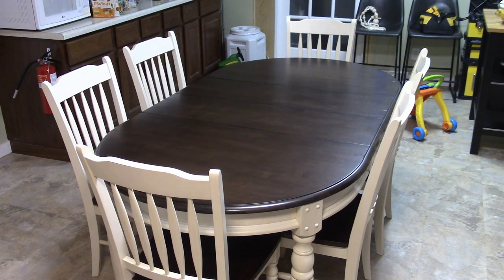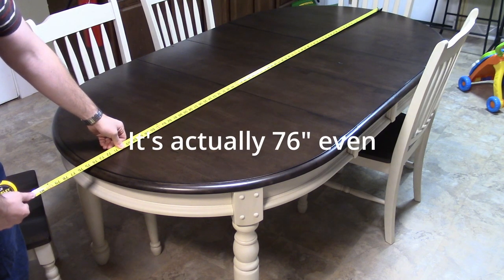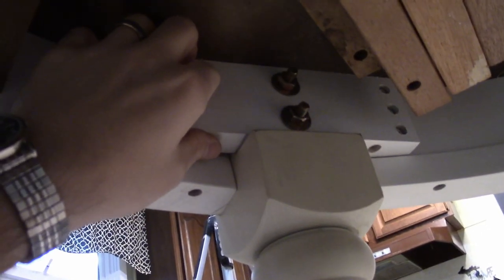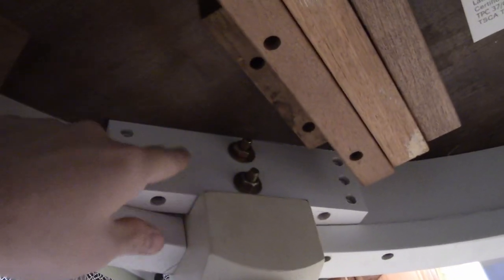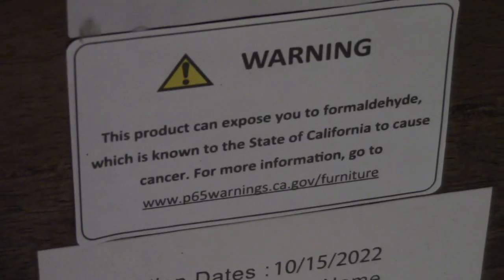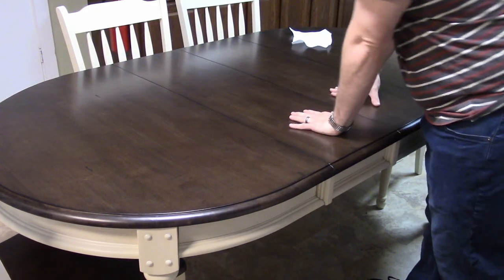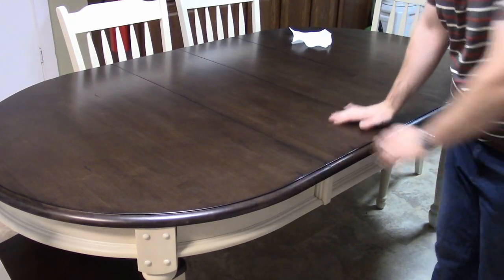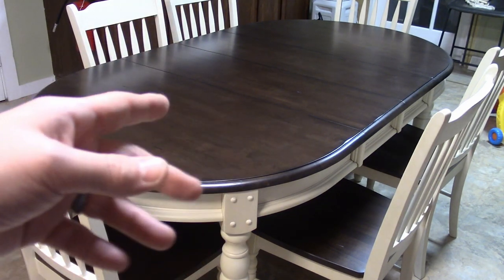Bluff Point 7-piece Dining Table Set Costco Item 1229953 Solid Rubberwood by Latitude Tree Furniture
Paid $1399.99 Plus tax in December 2022. It was assembled for free by Costco's "White Glove" service. The table is great, the assembly service was great, no real complaints other than the storing of the leaves.